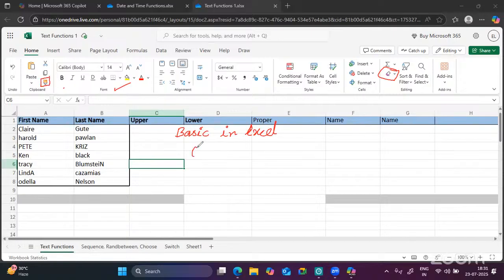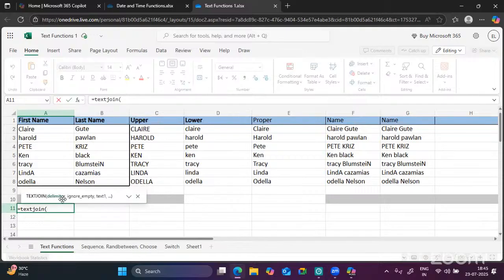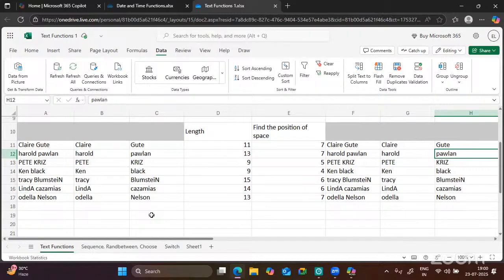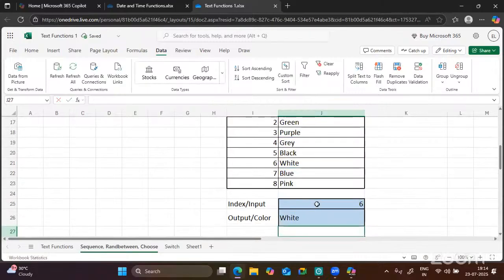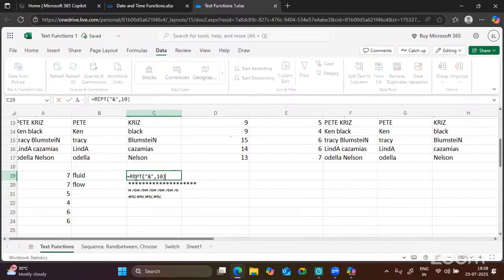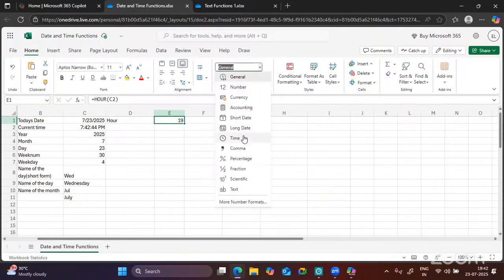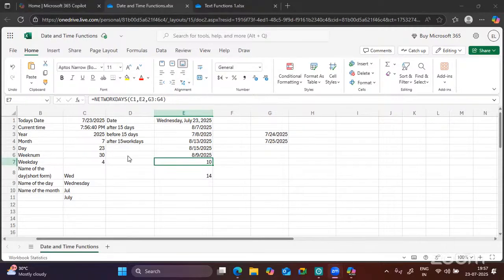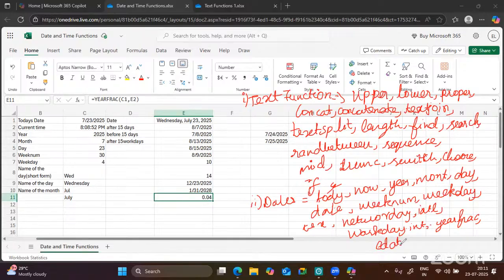Data Analytics using Excel | Day 2 | 360DigiTMG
➡️ Kickstart your data analytics journey by learning essential Excel tools and techniques for data analysis.